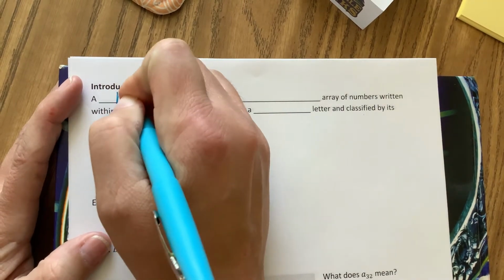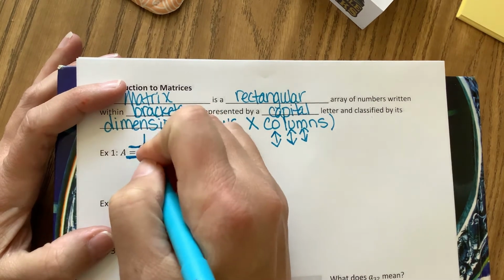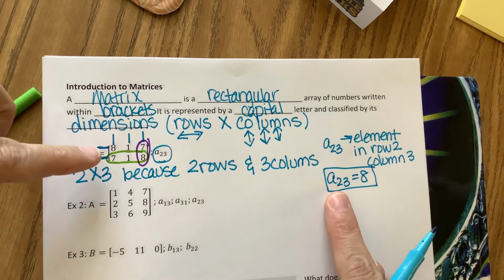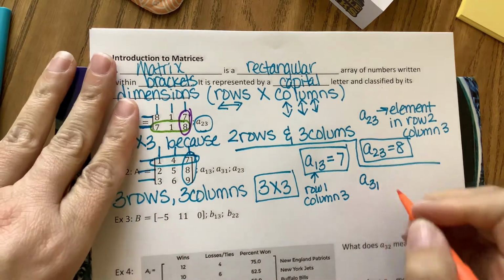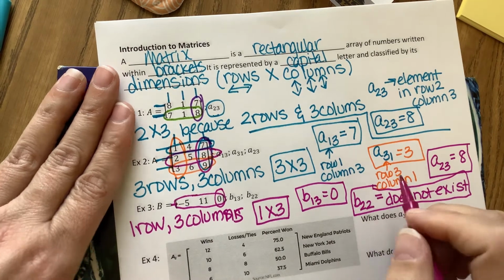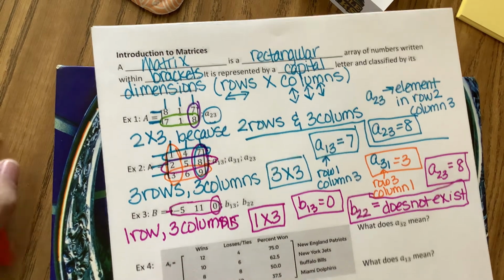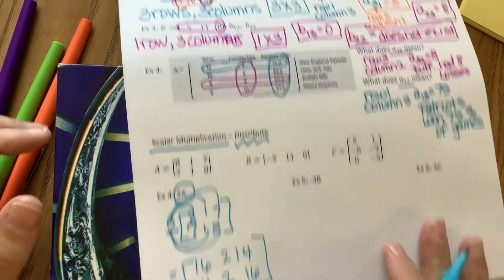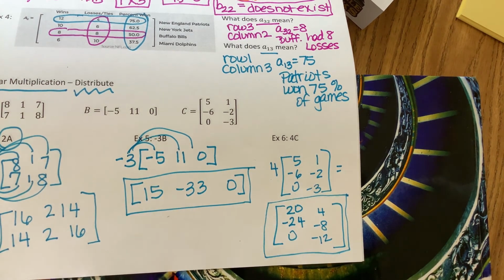Intro to matrices